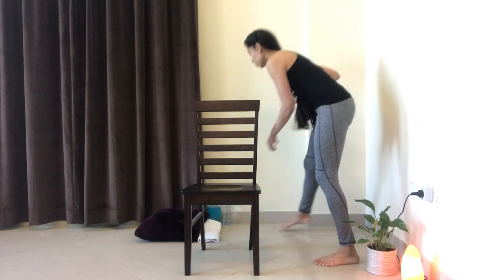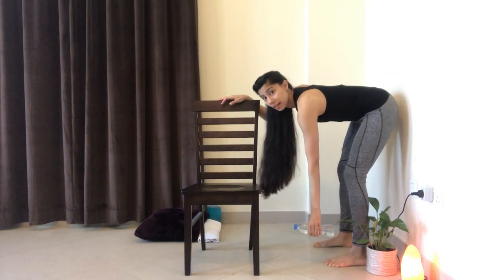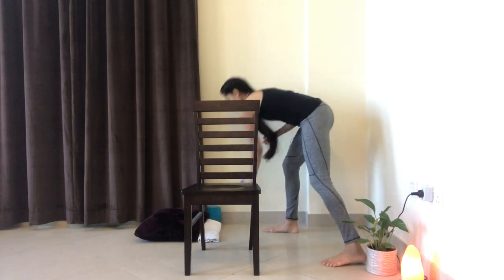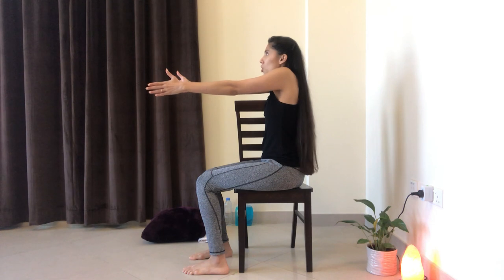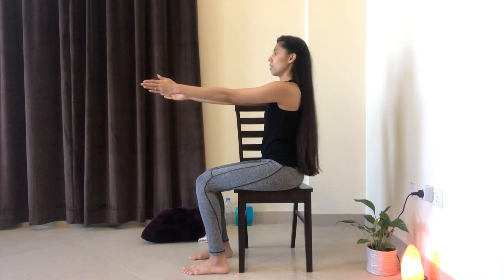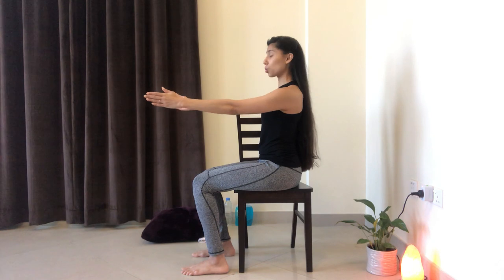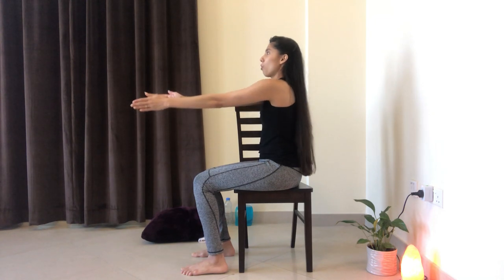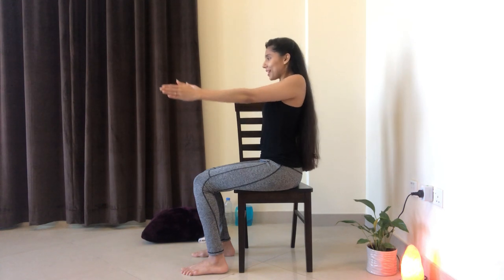Chair Exercises For Shoulder Mobility and Strength - Chair stretches Accessible Yoga For Seniors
Based on your requests for more chair exercises, here is a little routine you can practice to create mobility and strength in the shoulders.

Pain in the shoulders in many times linked to inflammation which is created due to insufficient space in the shoulder joint.
Do let me know if you practice these exercises and if they are helpful.

Don't hesitate to ask questions if you have any doubts.

Check out another sequence of chair yoga stretches / chair exercises by clicking on the below link :

Stay well ,
Love xx